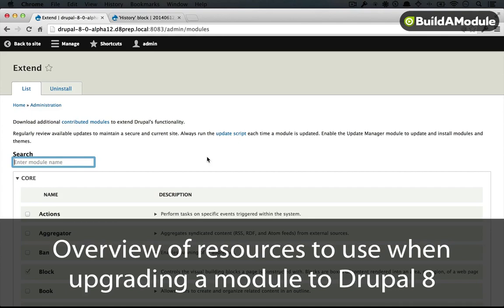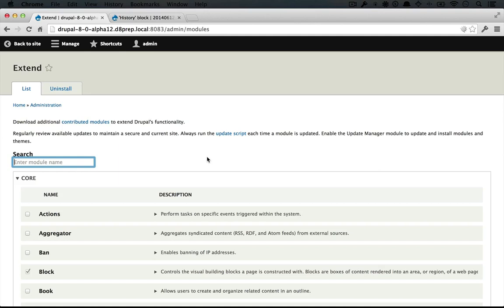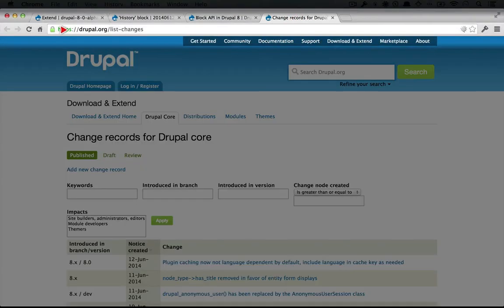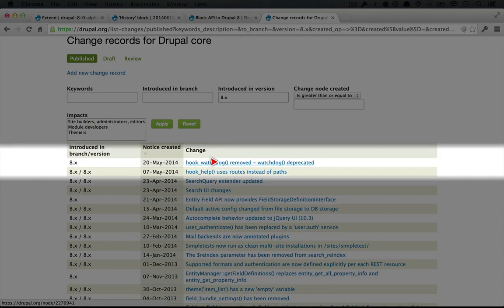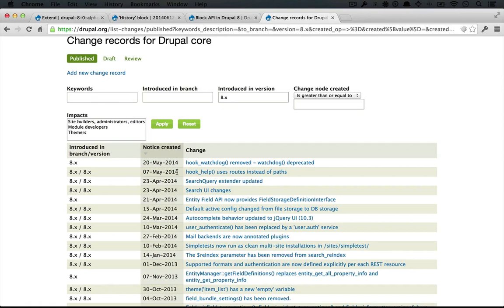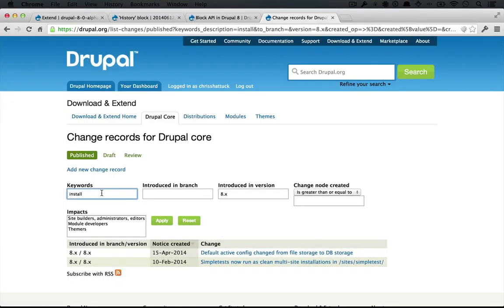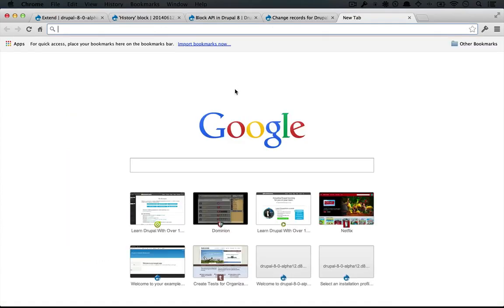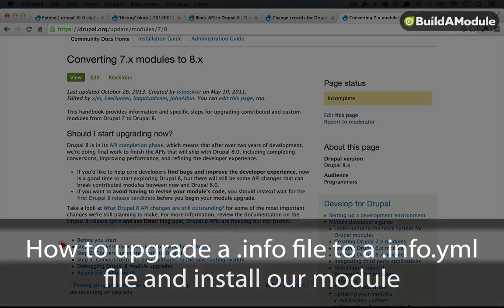183. Overview of resources to use when upgrading a module to Drupal 8